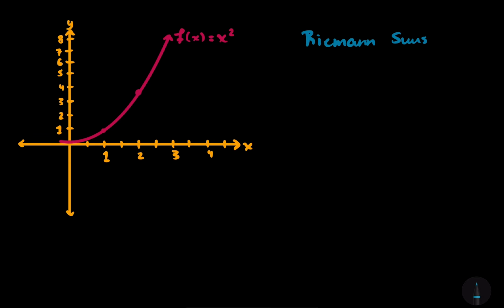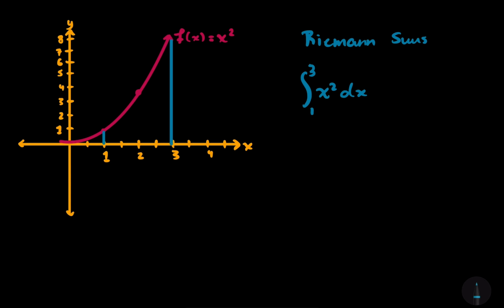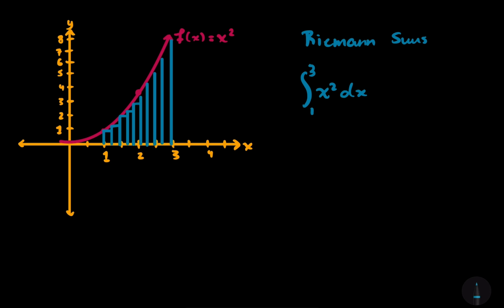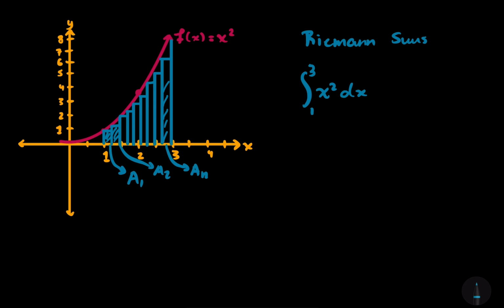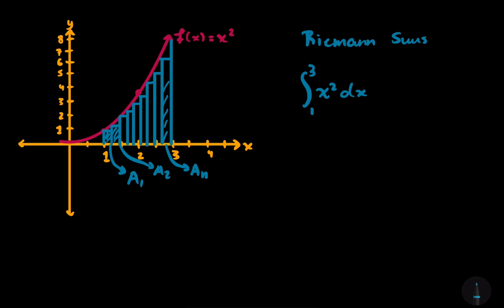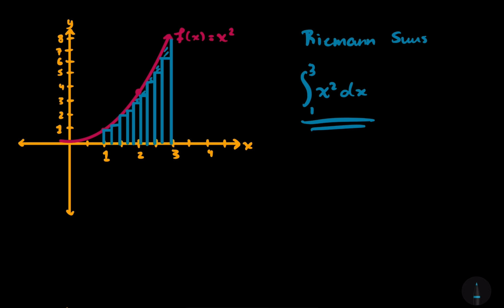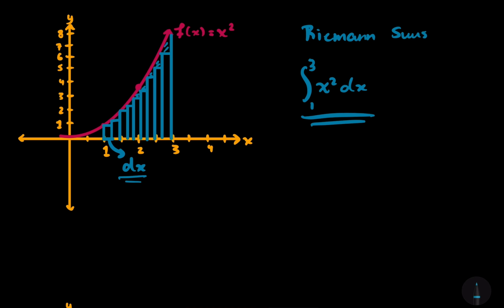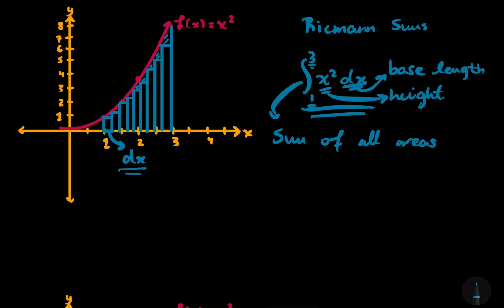Introduction to Riemann Sums - Calculus I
This video introduces the notion of approximating definite integrals using Riemann sums, a method which involves partitioning the area under the curve into small rectangles, and summing all the areas of the rectangles in order to determine the value of the definite integral.